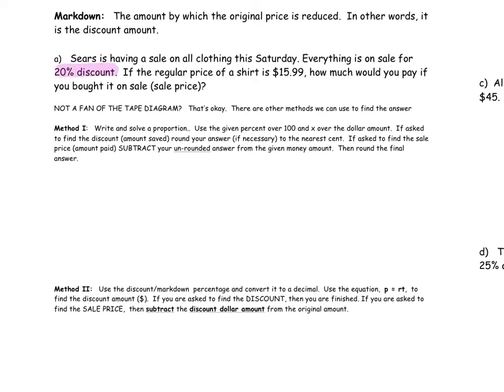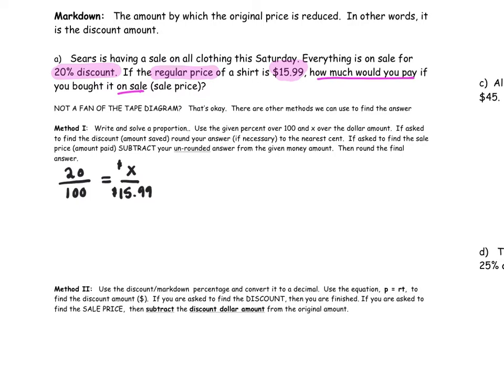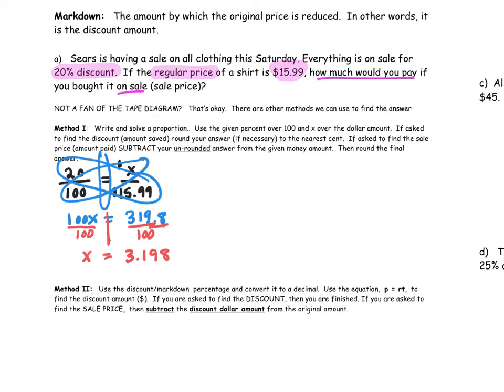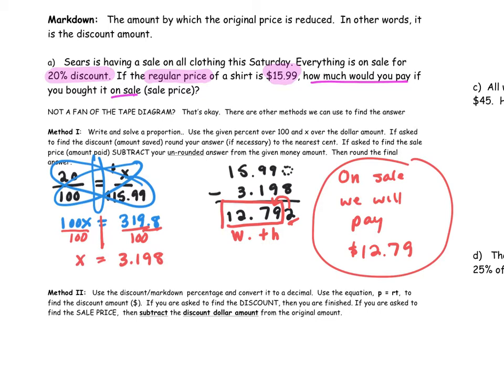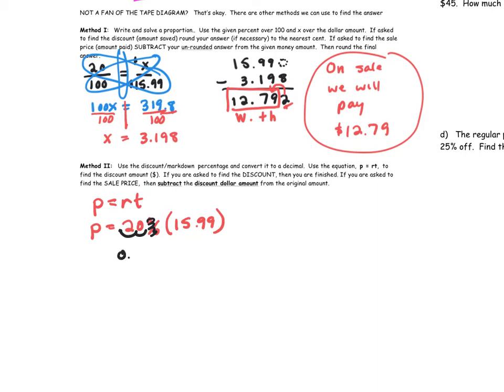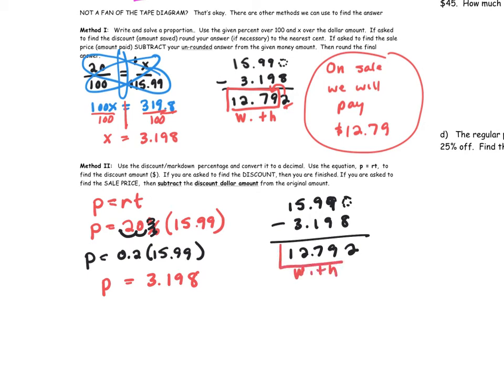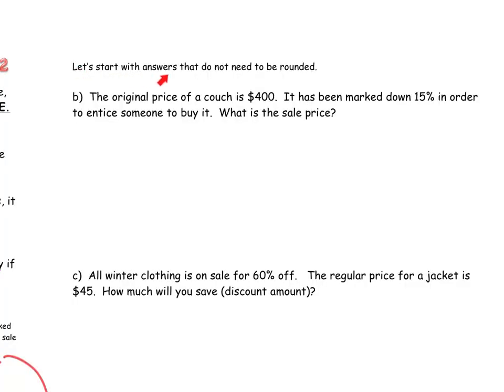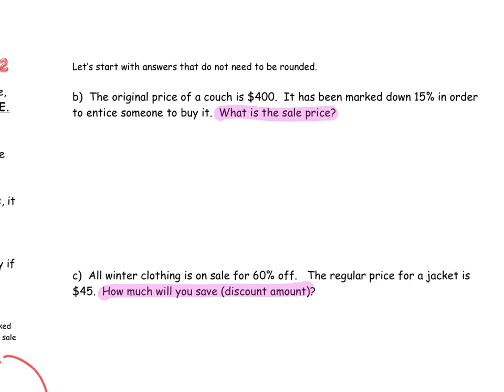Lesson 7 - Disc, Sale Price & Markdown II